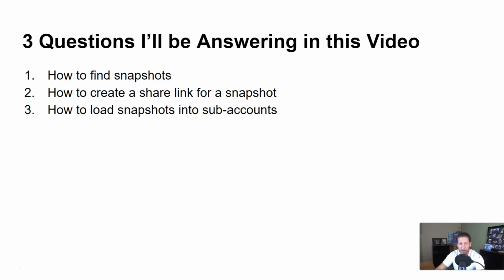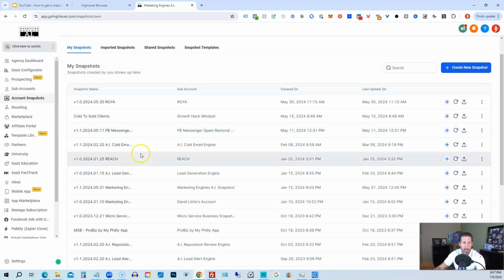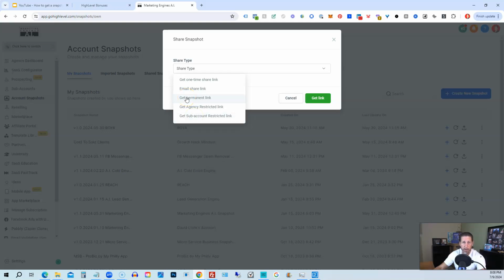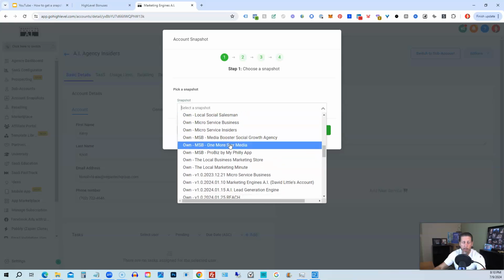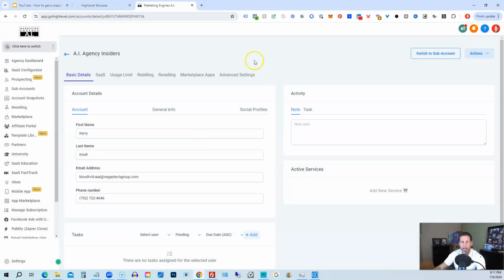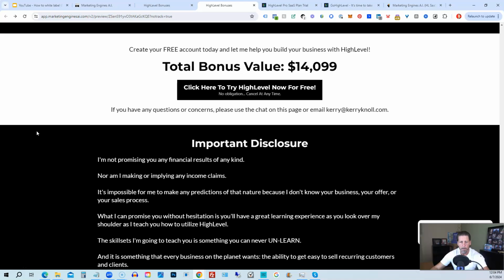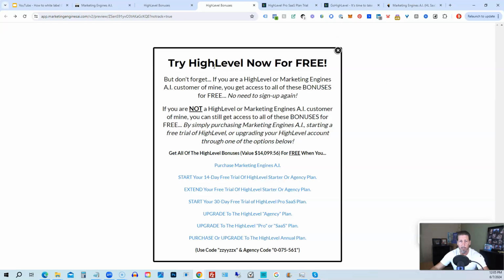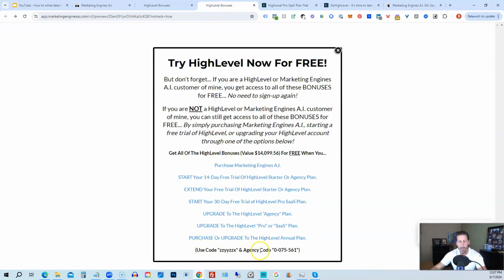How to get a snapshot from agency view in HighLevel